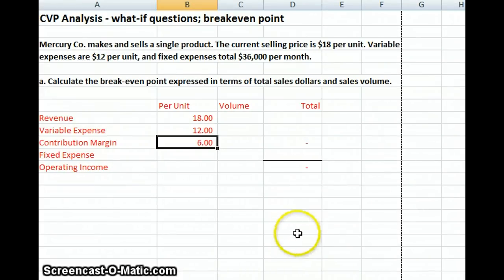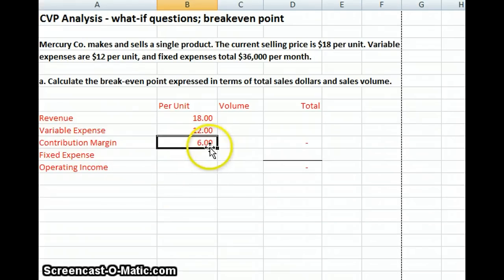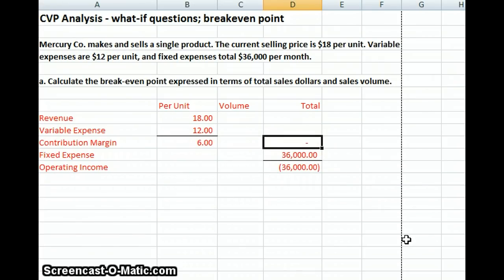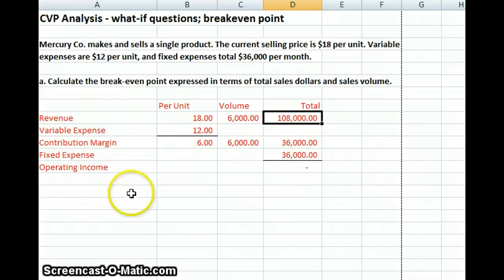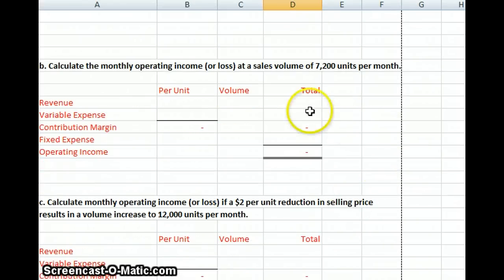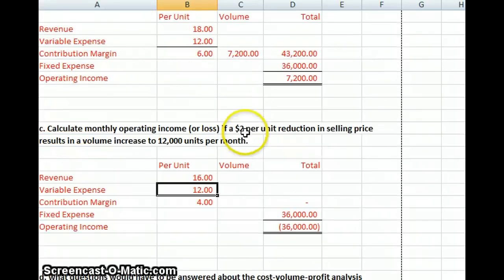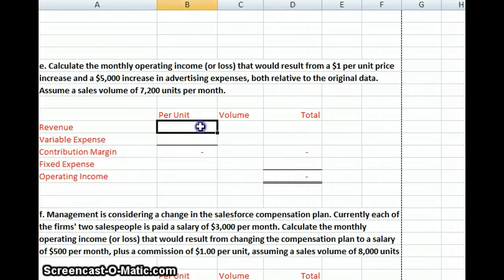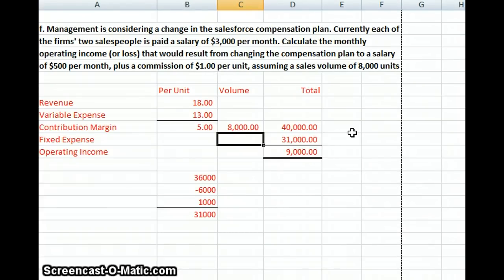Cost-Volume-Profit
Cost Volume Profit analysis.